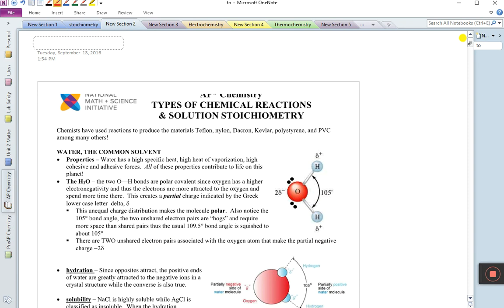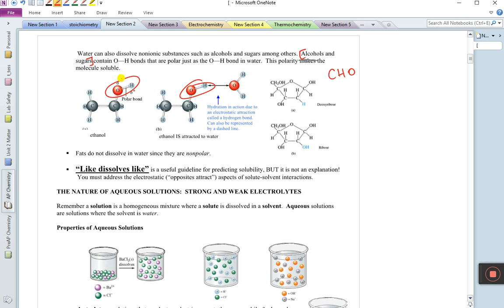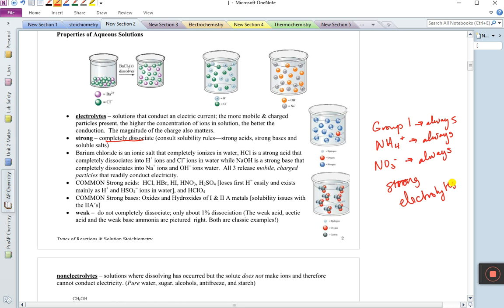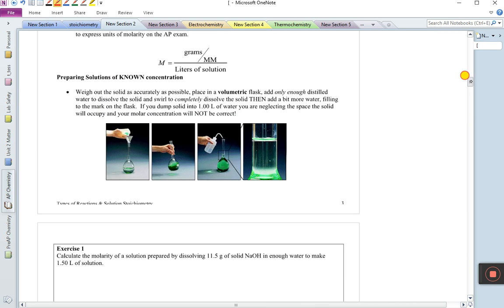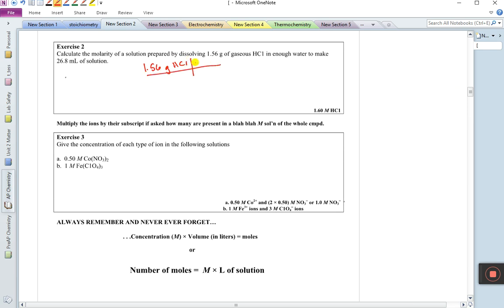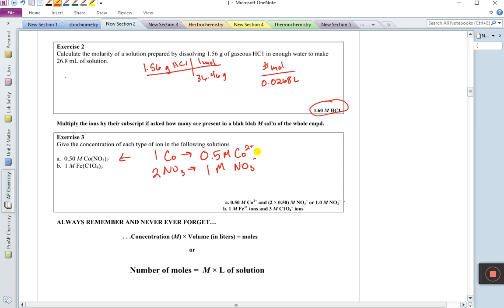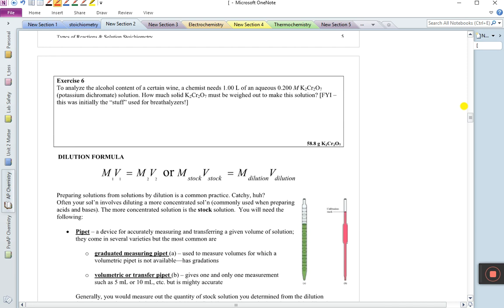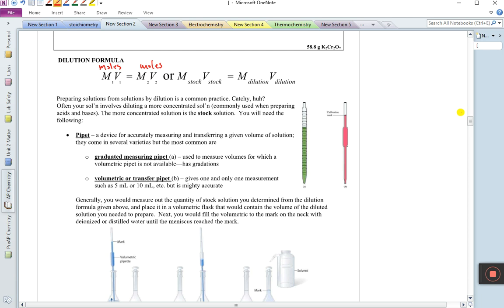Chapter 4: Solutions and Types of Reactions Part 1 Molarity and Dilution Calculations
This goes with the Chapter 4 handout available on Google Classroom. Distance Learners, make sure you access this video through the link on OWL to credit for viewing time.